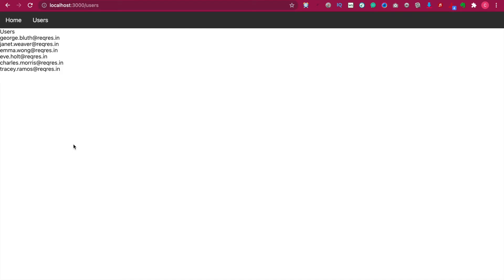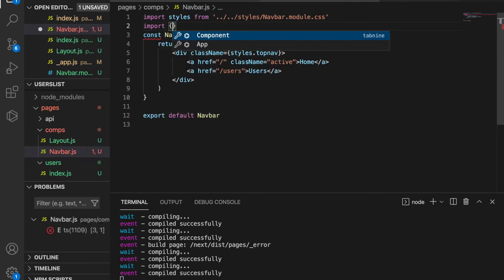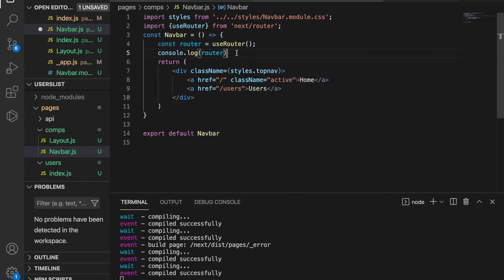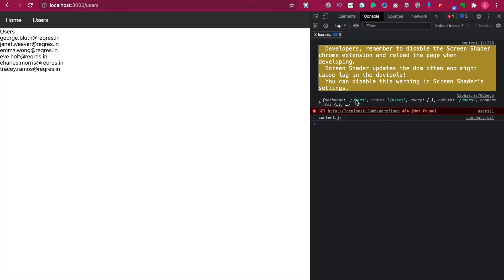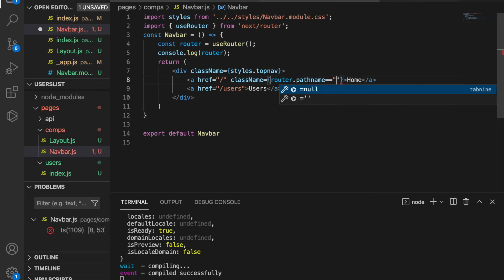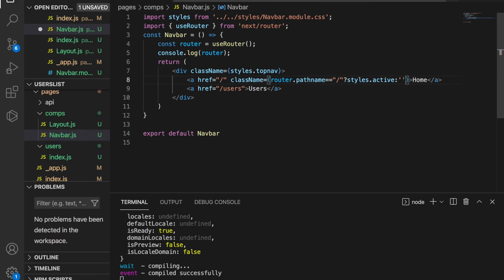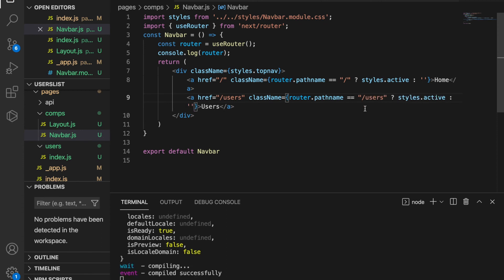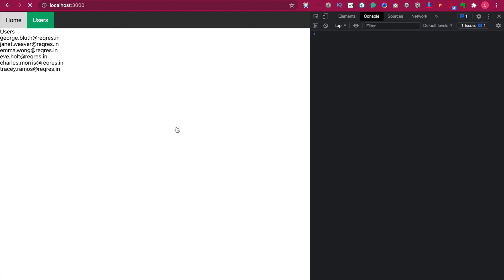NextJS | Create a user list#3 add active class with useRouter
In this part, we are going to add the active style to the Navbar. So when the user is inside "Home" page, the "Home" button will become green.
1NTuEsXoXE89YiJRNoBDBBRBECE7P9mBik

🔥Complete Courses🔥
Gumroad Web and mobile complete courses

Macbook Pro

Camtasia